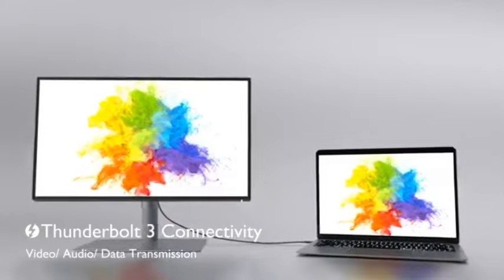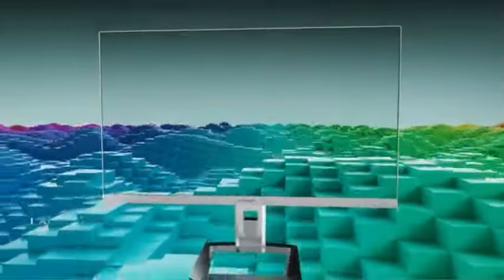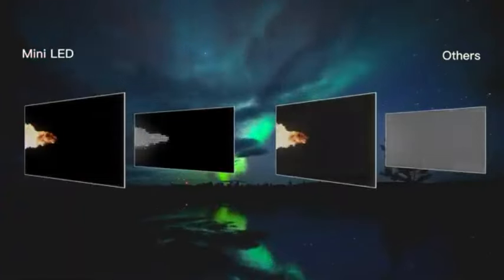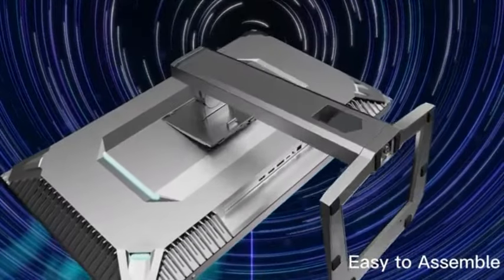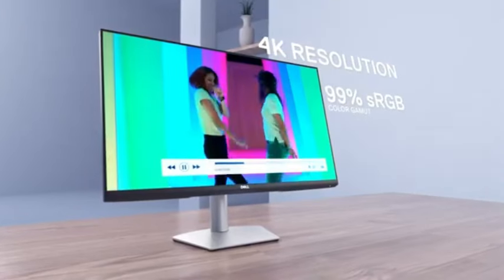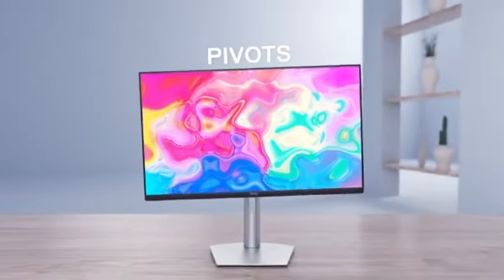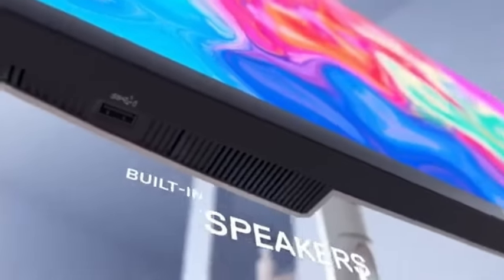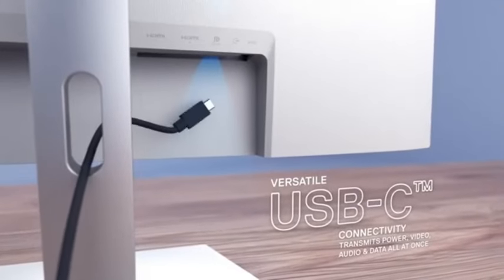Best Monitors for Video Editing of 2024 [don’t buy one before watching this]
➜ Links to Best Monitors for Video Editing of 2024 we listed in this video:

👇Best Product Links👇
➜ 5-   InnoCN 27M2U -
➜ 4- Dell S2722QC -
➜ 1- LG DualUp -

Table of Contents:
0:00​​​​ - Best Monitors for Video Editing of 2024
1:11​​​​ - Best Monitors for Video Editing of 2024
2:05​​​ - Best Monitors for Video Editing of 2024
2:55​​​​ - Best Monitors for Video Editing of 2024
4:10​​​ - Best Monitors for Video Editing of 2024
5:20​​​​ - Best Monitors for Video Editing of 2024
6:15 -Best Monitors for Video Editing of 2024
7:01 -Best Monitors for Video Editing of 2024
8:11 - Best Monitors for Video Editing of 2024